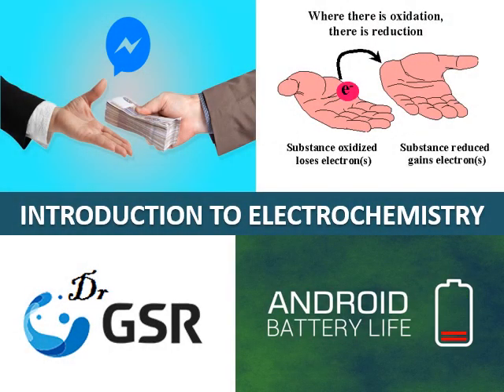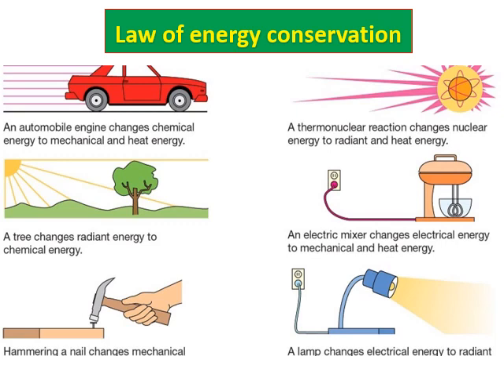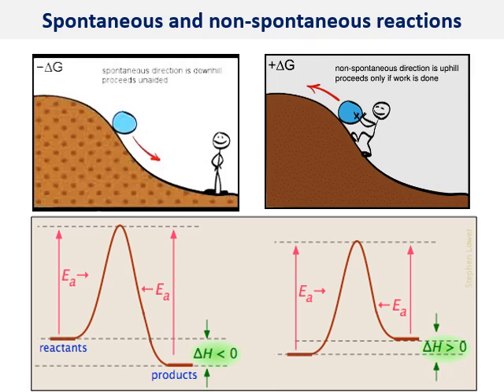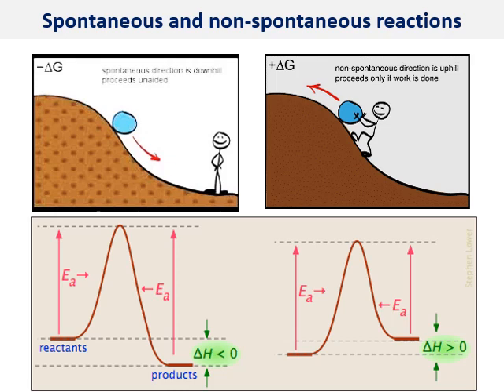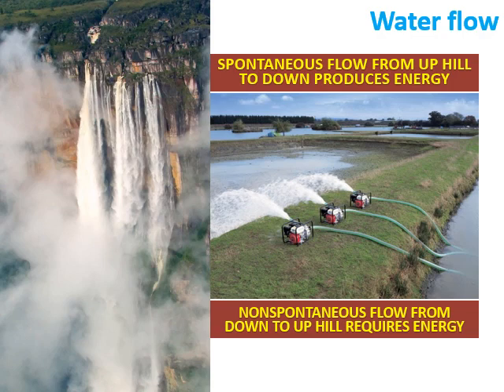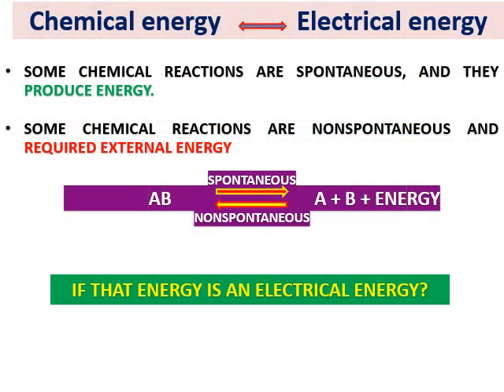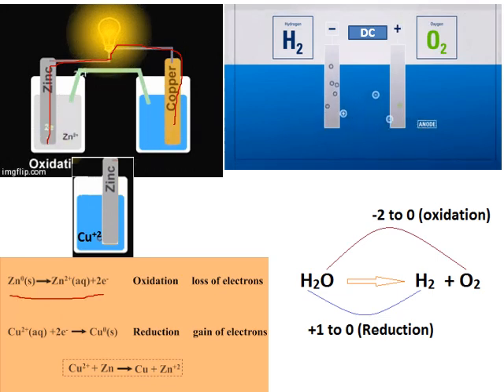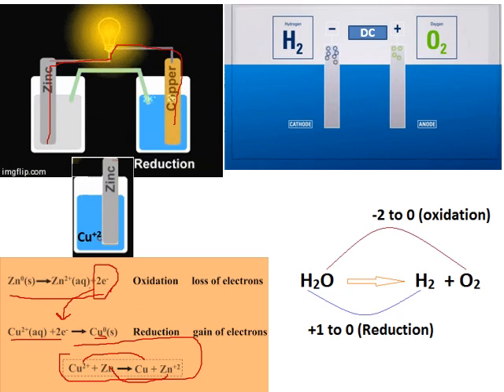Introduction of Electrochemistry-1, Engineering Chemistry & Physical Chemistry.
Introduction to electrochemistry. In this topic oxidattion, reduction and redox reactions are explained. How redox reaction related to electricity also coverd.